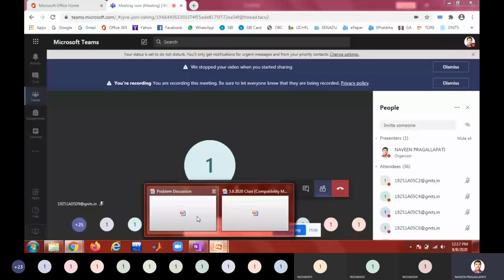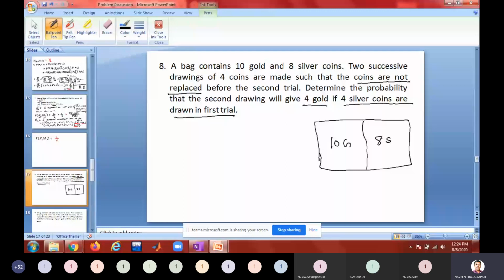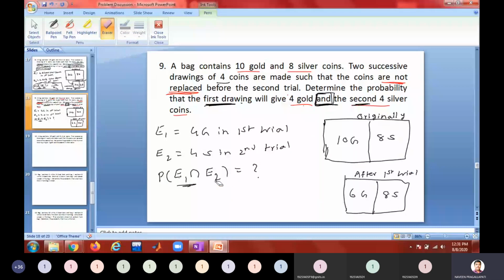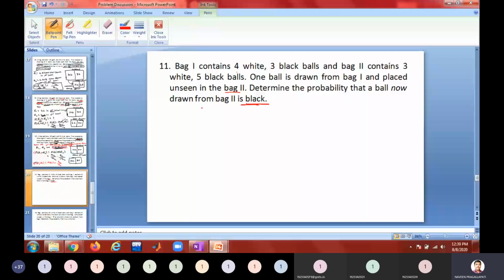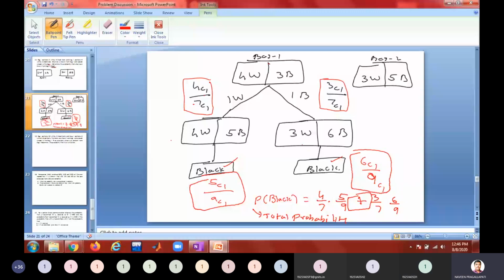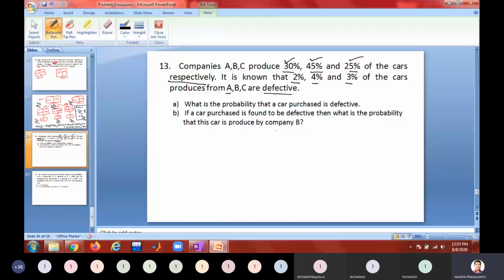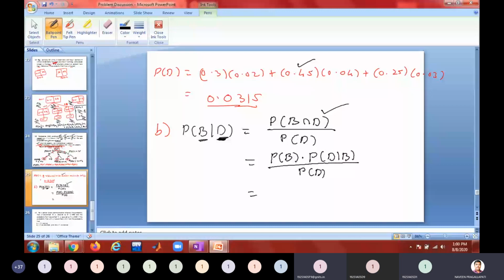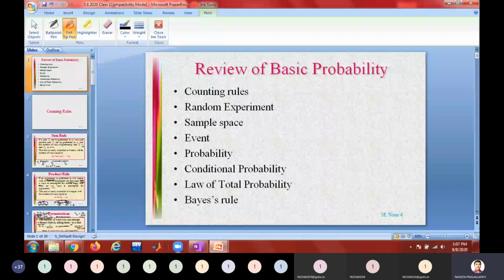Review of Basic Probability Lecture 7